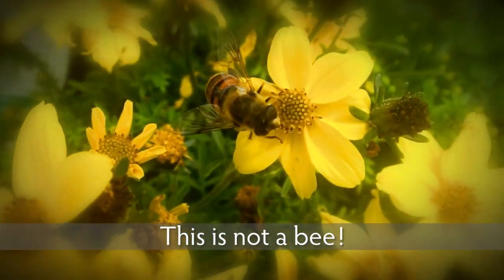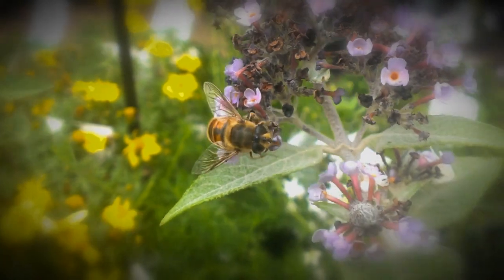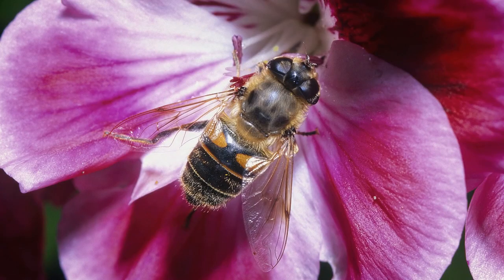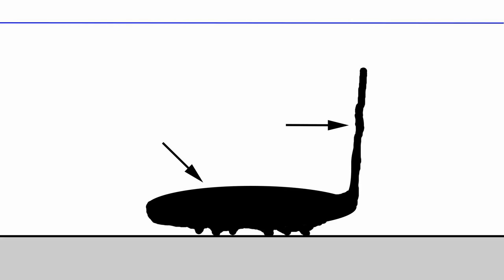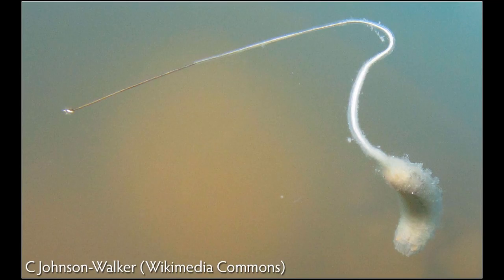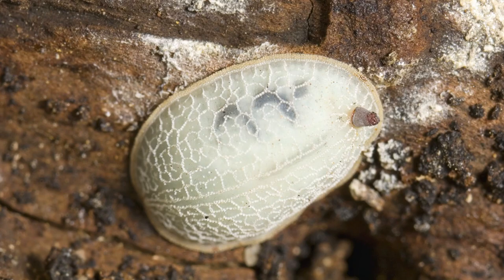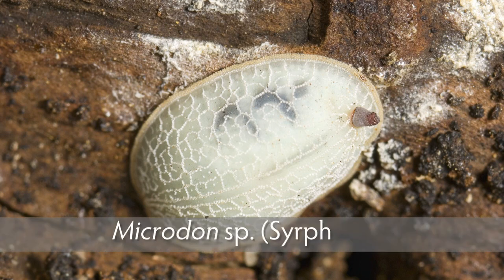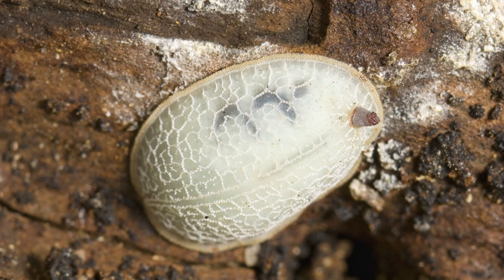When an insect isn't what it appears to be.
There are lots of insects out there that pretend to be some other kind of insect. This is known as mimicry. In this video we meet a fly which looks a bit like a European honeybee. Keep watching till the end to see an insect which doesn't even look like an insect!